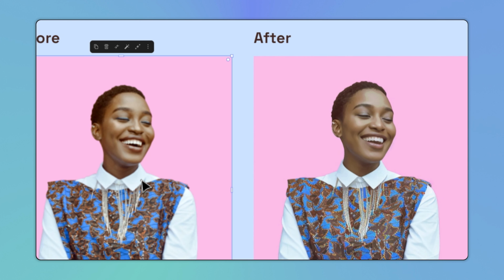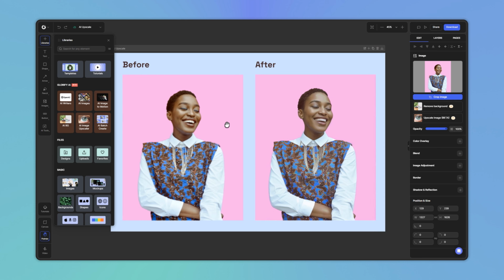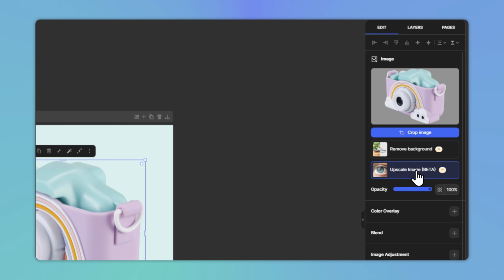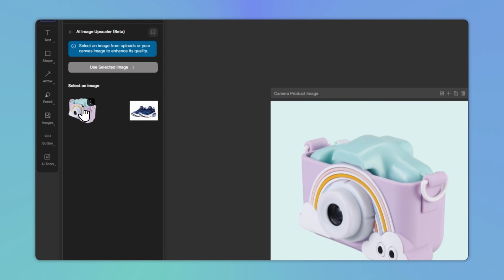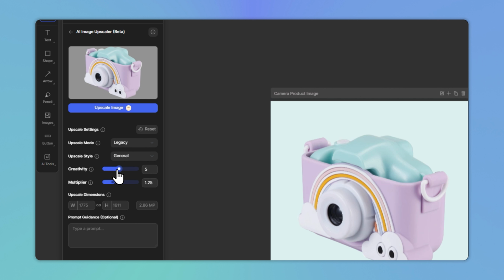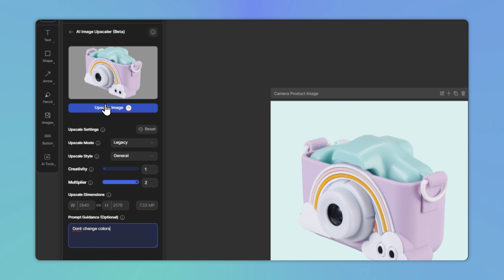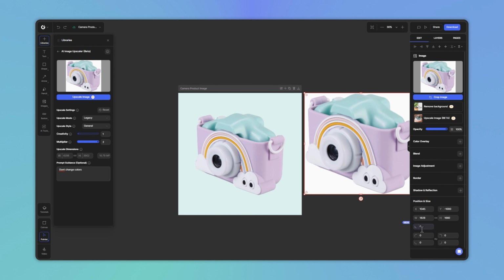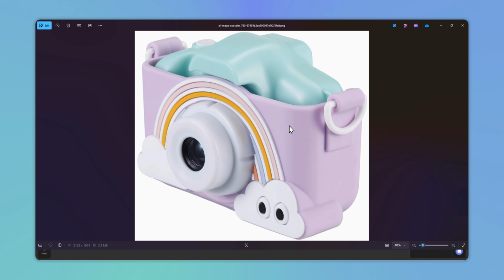How to Enhance Image Quality with Glorify's AI Image Upscaler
In this tutorial, we’re excited to introduce the AI Image Upscaler powered by Leonardo AI—a game-changing feature to enhance your image quality effortlessly!

With this tool, you can make your images sharper, clearer, and perfect for high-resolution projects like social media, presentations, or marketing campaigns.

What you’ll learn in this video:
🔹 Two easy ways to upscale your AI-generated images
🔹 How to adjust upscaling settings for the best results
🔹 Tips for achieving high-quality outputs with creativity and size adjustments

Take your designs to the next level with Glorify’s AI-powered tools!

TIMESTAMPS
00:00 Introduction
00:26 How to get started
00:45 Adjusting upscaling settings
01:23 Download your image
01:35 Conclusion

Glorify is a game-changing tool that enables entrepreneurs to create stunning product images and marketing assets using customizable templates and e-commerce focused design and photo-editing tools. We know that selling products online can be challenging, which is why Glorify has been designed with a single goal in mind - to help entrepreneurs sell products online.

Our YouTube channel is here to provide you with helpful tutorials, tips, and tricks to get the most out of our tool.